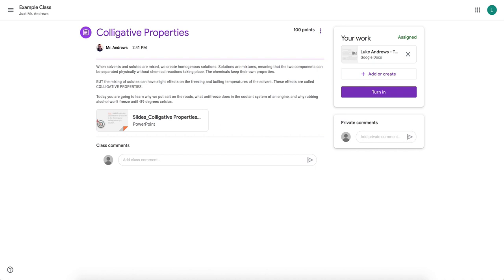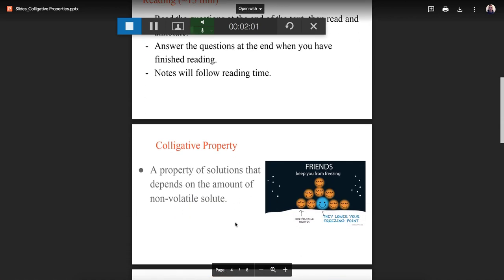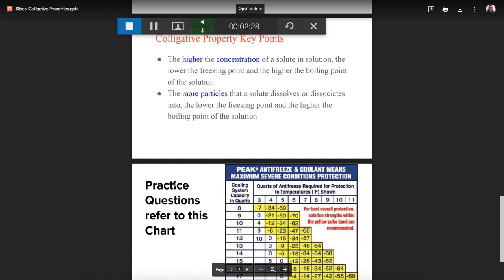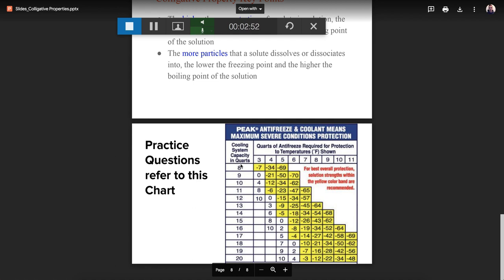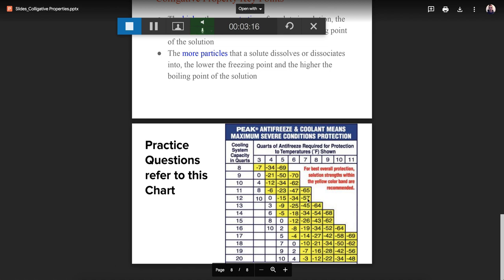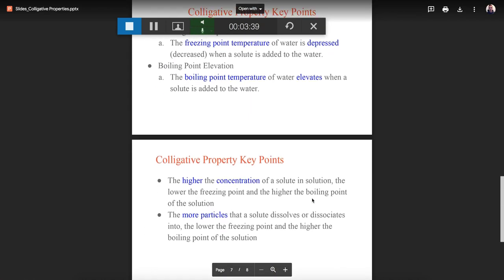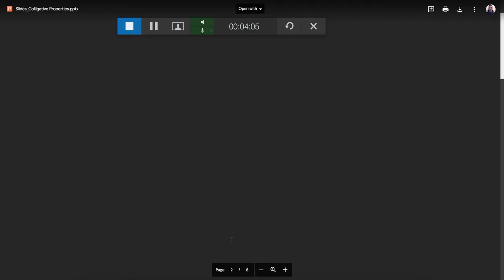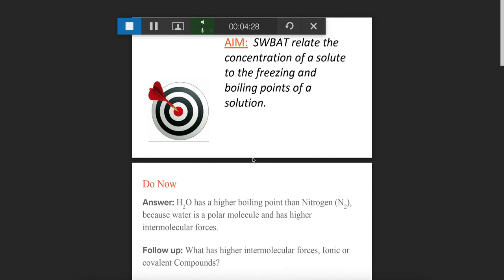Colligative Properties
Lesson Overview of Colligative Properties.